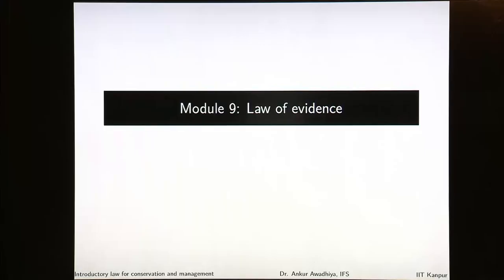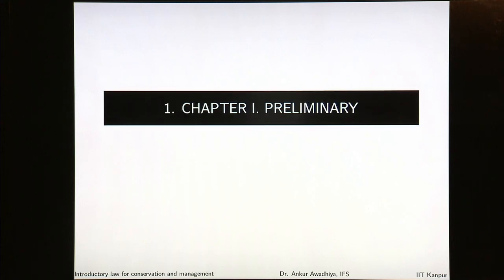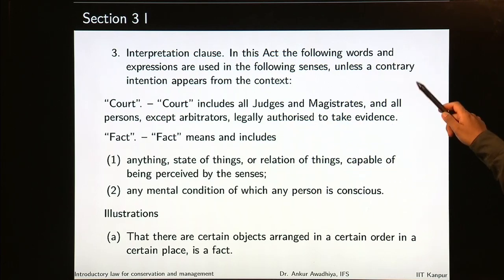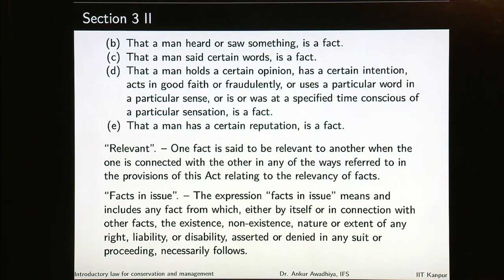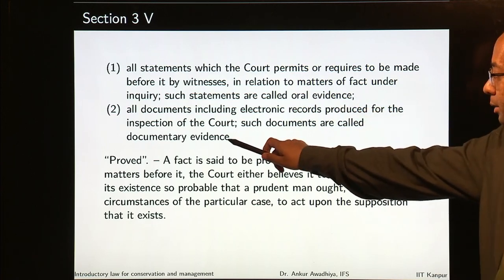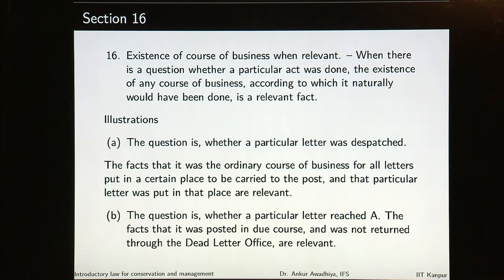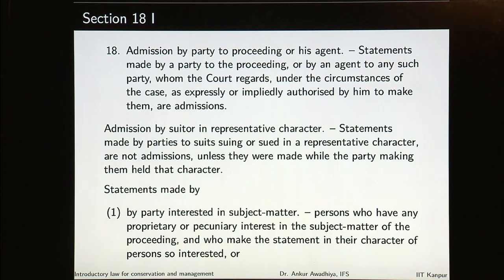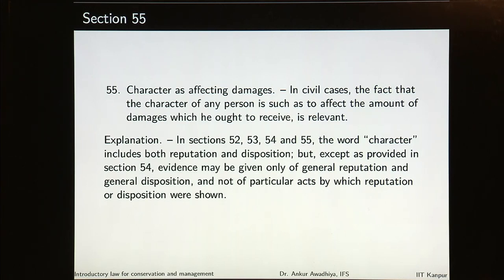Module 09/Lecture 01.